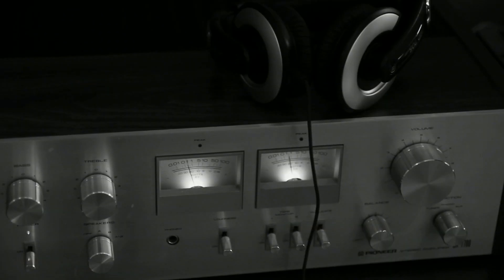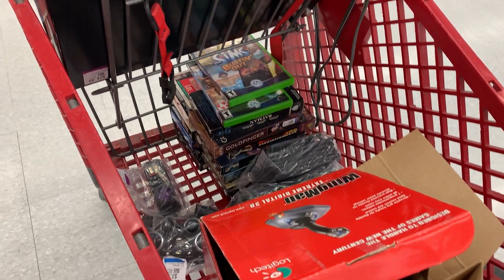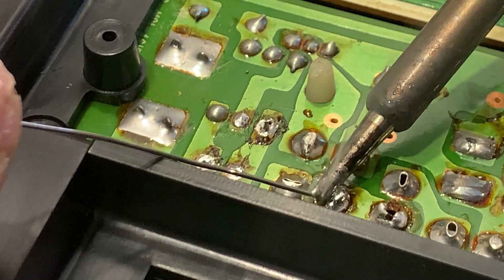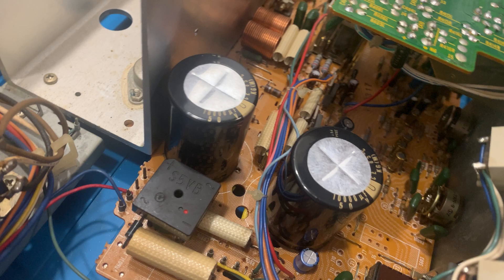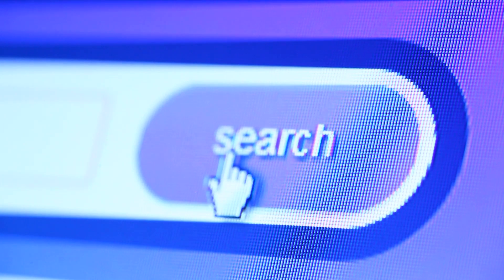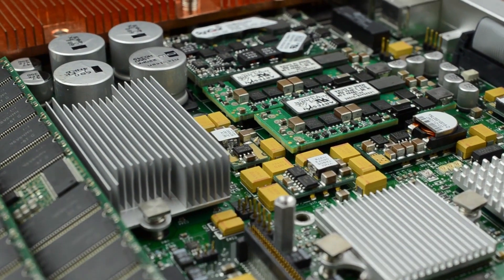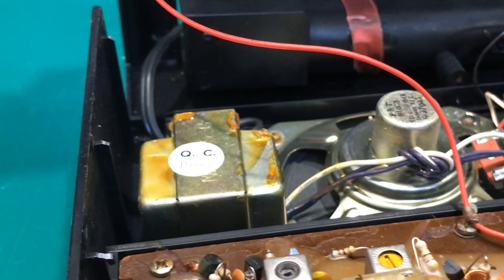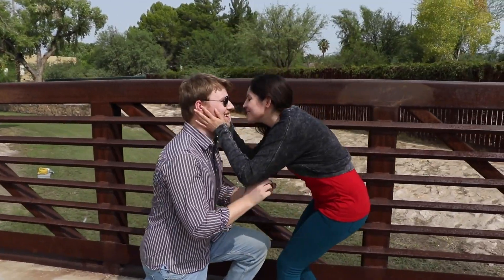Should You Reuse Old Electronic Parts? | Retro Repair Guy Tips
The Retro Repair Guy shows you how to save money by reusing and salvaging old electronic parts and components. What's worth keeping, recycling and what you should avoid.

Retro Repair Guy shares some tips in between his regular series aimed at retro and vintage electronic repair and restoration.

Footage, pics and information:
• Pixabay
• Pexels